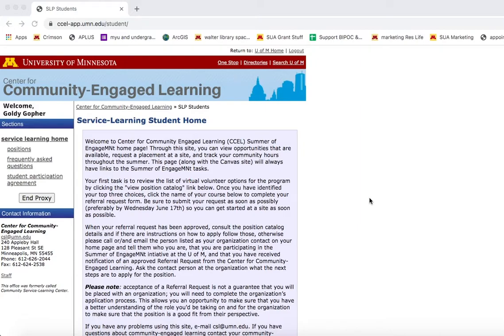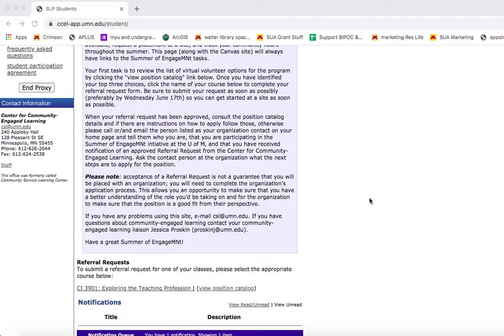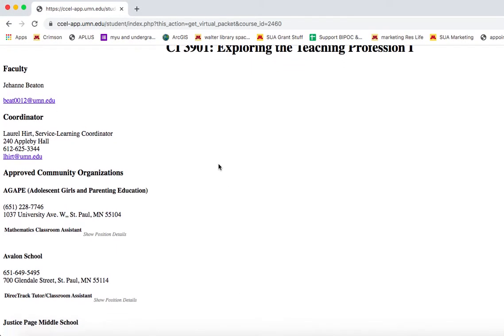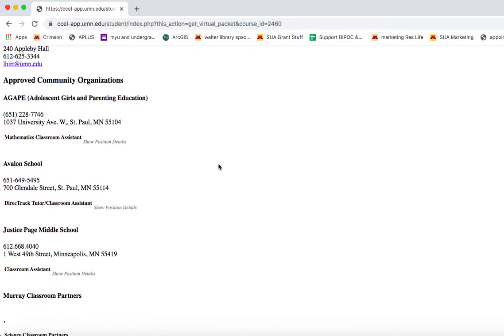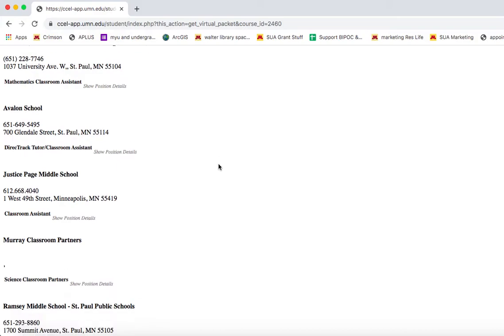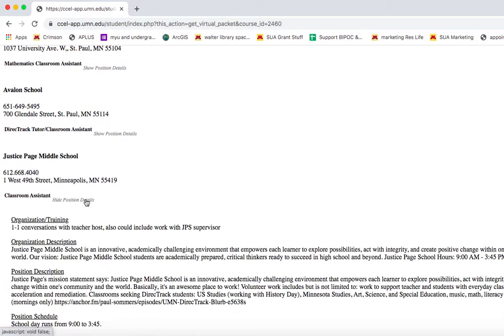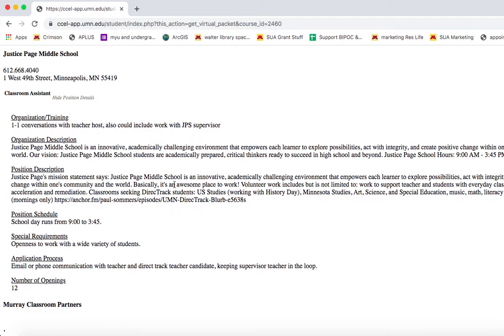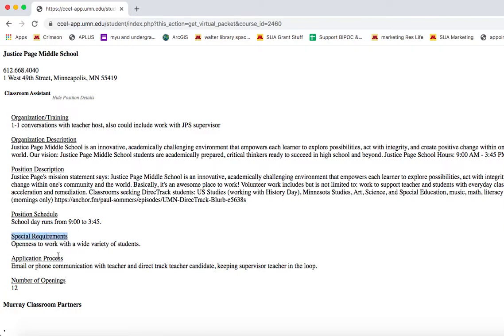Community-Engaged Learning Position Catalog